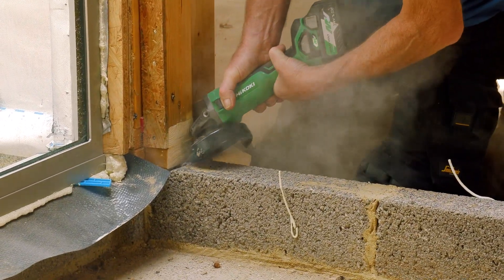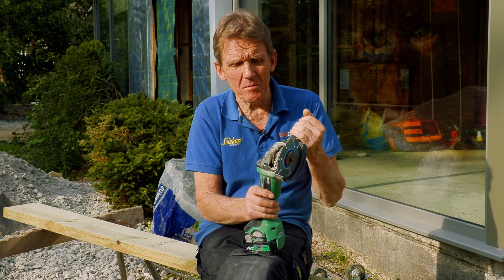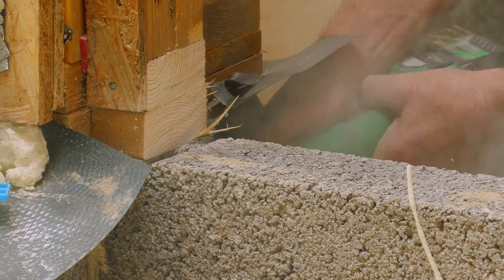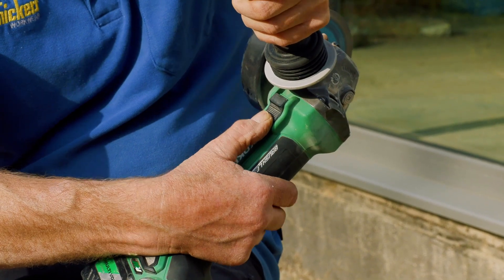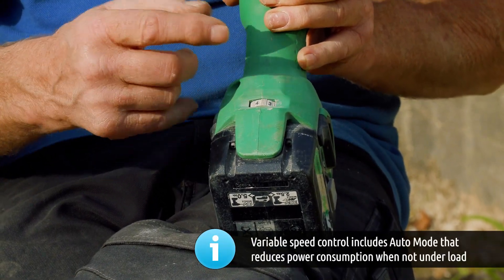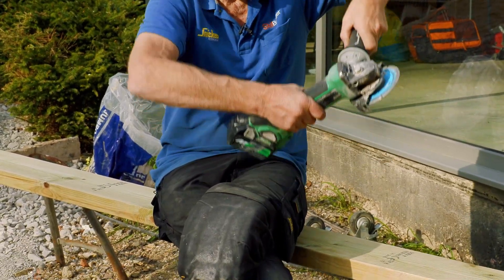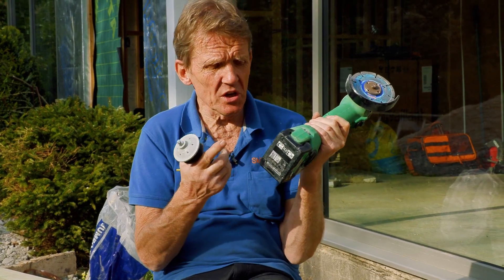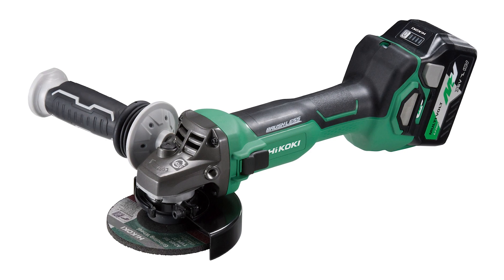HiKOKI 36V Brushless Cordless Angle Grinder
HiKOKI G3612DA Brushless 36V Angle Grinder and how to use it.

The New G3612DA Brushless Grinder from HiKOKI is a compact cordless grinder that when combined with HiKOKI's extremely efficient 18v / 36v li-ion batteries, becomes as powerful as a standard AC powered machine, accepting 115mm diameter discs with a 22mm bore, the powerful brushless DC motor produces a max 9500rpm no-load speed.

The massive power in this machine is safely contained with a number of safety features such as the electronic brake that will stop the wheel in under 2 seconds, Kickback Protection System, Anti-Restart Protection, Soft Start, and solid construction that is dust and water-resistant.

At 2.8Kg the G3612DA is incredibly light and it has the smallest grip circumference in its class at 190mm around the motor and only 146mm at its narrowest.

A 5 stage variable speed system gives you complete control but, if you dont have time to fiddle with settings, just flick on Auto Mode and the machine will change between 5,500rpm and 9,500rpm depending on load.